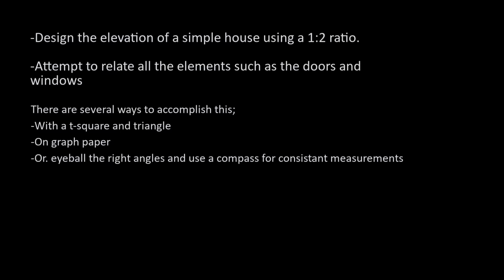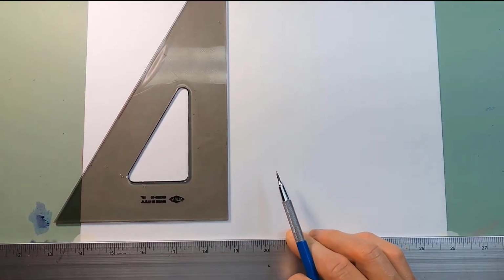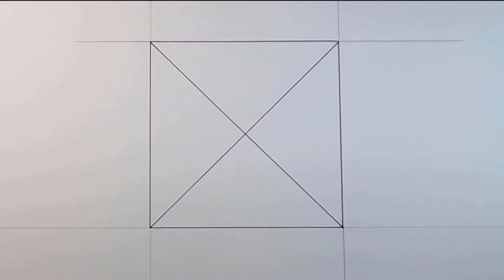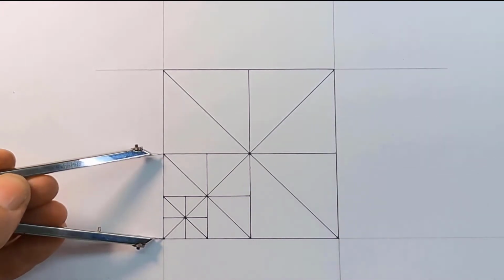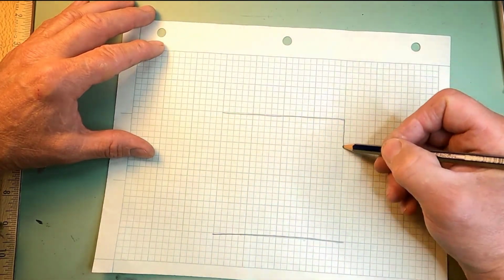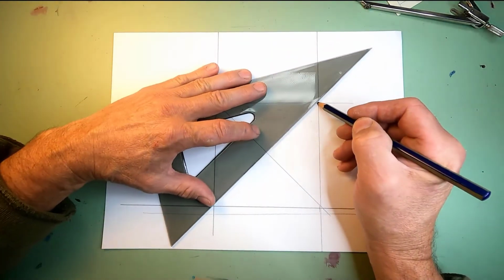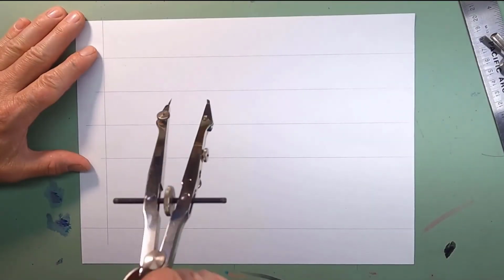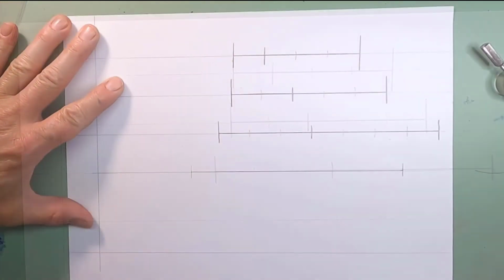04 proportions for design